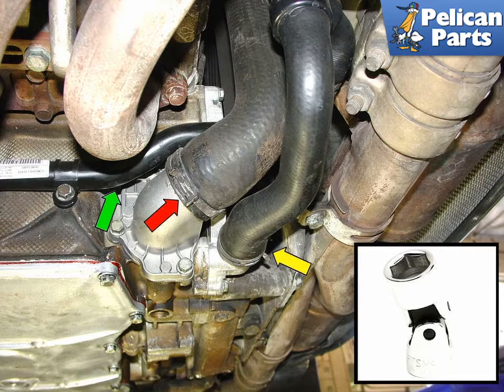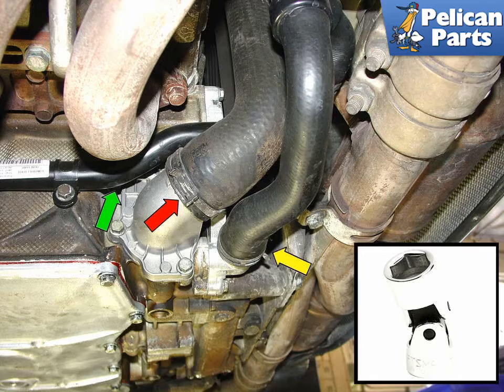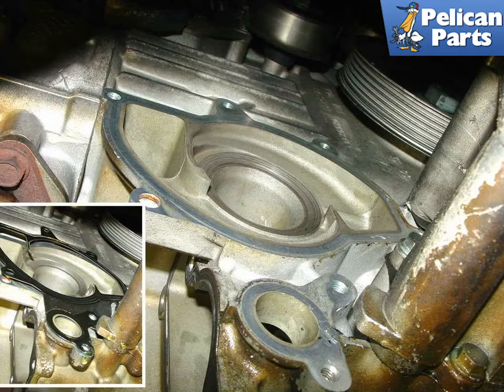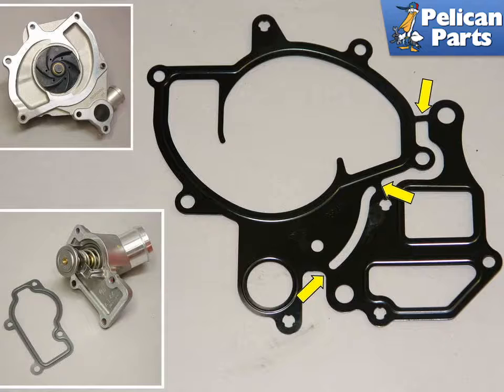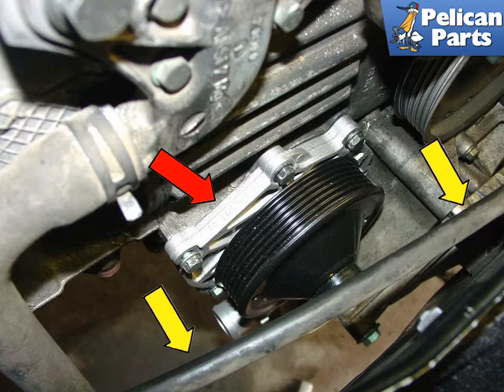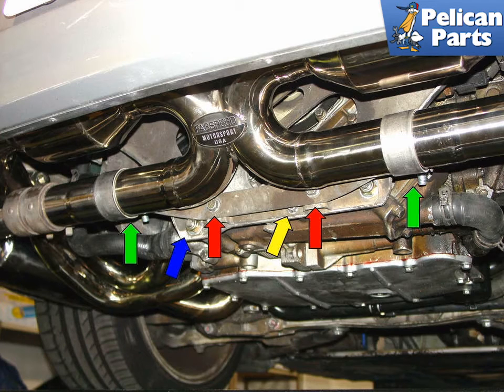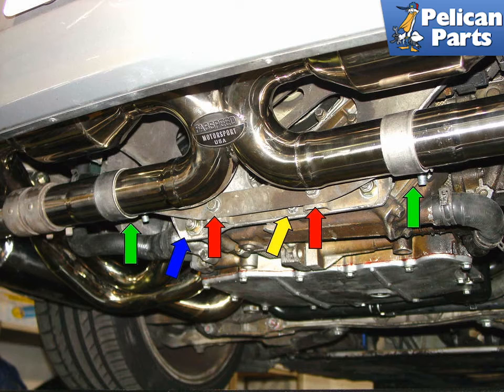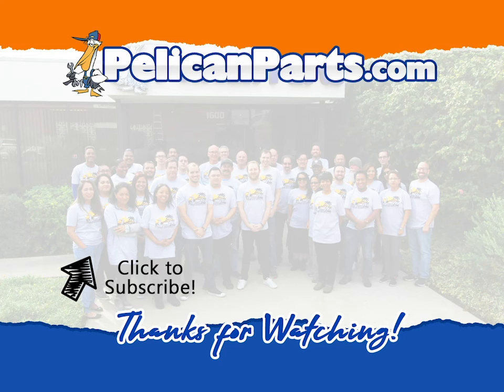Porsche 996 Water Pump and Thermostat Replacement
The modern water-cooled Porsches have been known to have troublesome problems with their cooling systems. Two of the principle areas of failure are the thermostat and water pump.

Begin the replacement process by jacking up the car (Pelican Technical Article: Jacking Up Your Porsche 911 Carrera) and removing the lower plastic tray that covers the front part of the engine and the coolant hoses. Disconnect the lower hose that is attached to the water pump (see Figure 4), and let the coolant empty into a five-gallon or larger bucket. If you are replacing your thermostat, too, then now would be a good time to disconnect the hose attached to it as well.

Applicable Models:
2004 Porsche 911 Anniversary Edition Coupe 3.6L H6
1999 Porsche 911 Carrera 4 Convertible 3.4L H6
2000 Porsche 911 Carrera 4 Convertible 3.4L H6
2001 Porsche 911 Carrera 4 Convertible 3.4L H6
2002 Porsche 911 Carrera 4 Convertible 3.6L H6
2003 Porsche 911 Carrera 4 Convertible 3.6L H6
2004 Porsche 911 Carrera 4 Convertible 3.6L H6
1999 Porsche 911 Carrera 4 Coupe 3.4L H6
2000 Porsche 911 Carrera 4 Coupe 3.4L H6
2001 Porsche 911 Carrera 4 Coupe 3.4L H6
2004 Porsche 911 Carrera 4S Convertible 3.6L H6
2005 Porsche 911 Carrera 4S Convertible 3.6L H6
2002 Porsche 911 Carrera 4S Coupe 3.6L H6
2003 Porsche 911 Carrera 4S Coupe 3.6L H6
2004 Porsche 911 Carrera 4S Coupe 3.6L H6
2005 Porsche 911 Carrera 4S Coupe 3.6L H6
1999 Porsche 911 Carrera Convertible 3.4L H6
2000 Porsche 911 Carrera Convertible 3.4L H6
2001 Porsche 911 Carrera Convertible 3.4L H6
2002 Porsche 911 Carrera Convertible 3.6L H6
2003 Porsche 911 Carrera Convertible 3.6L H6
2004 Porsche 911 Carrera Convertible 3.6L H6
2005 Porsche 911 Carrera Convertible 3.6L H6
1999 Porsche 911 Carrera Coupe 3.4L H6
2000 Porsche 911 Carrera Coupe 3.4L H6
2001 Porsche 911 Carrera Coupe 3.4L H6
2002 Porsche 911 Carrera Coupe 3.6L H6
2003 Porsche 911 Carrera Coupe 3.6L H6
2004 Porsche 911 Carrera Coupe 3.6L H6
2005 Porsche 911 Carrera Coupe 3.6L H6